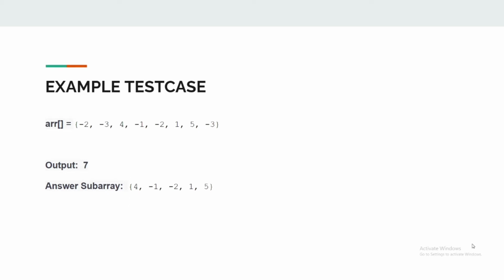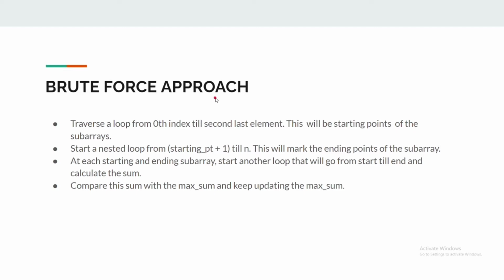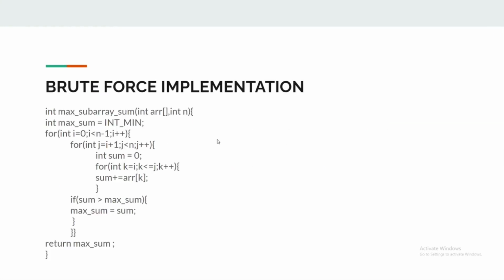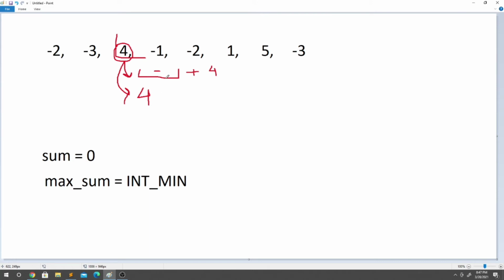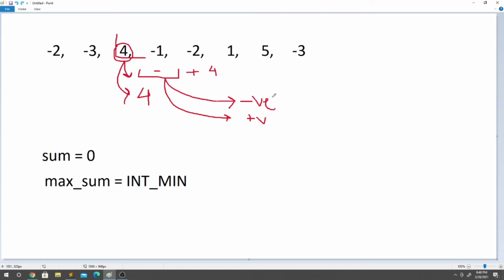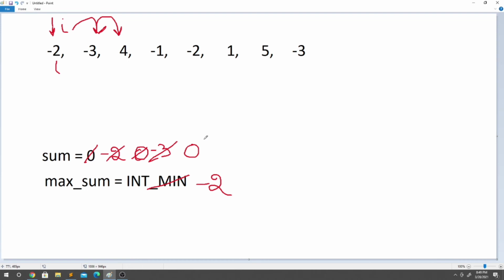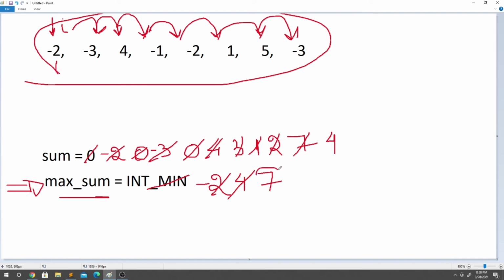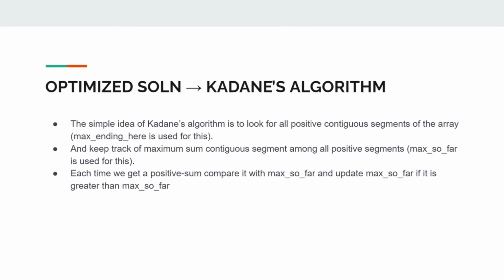Largest Contagious Subarray Sum | Brute Force | Kadane's Algorithm | DSA Tutorial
This playlist focuses on DSA problems that are important for interviews and must do for placement preparation. Every week new coding problems with solutions will be added to the thread.

Video Contents :
1.) Question - Leaders of an array
2.) Sample test case discussion
3.) Brute Force Approach
4.) Kadane's Algorithm
4.) Optimized Solution Implementation